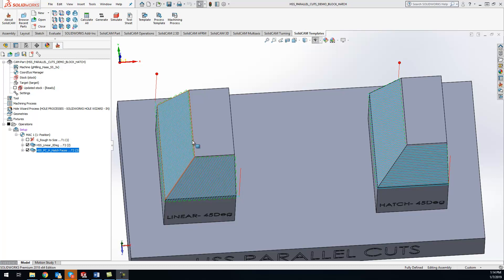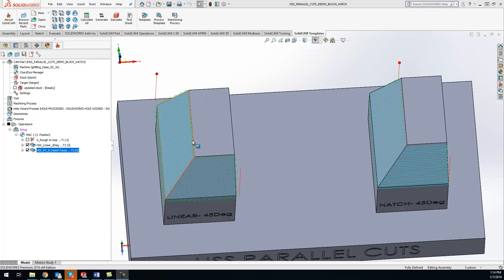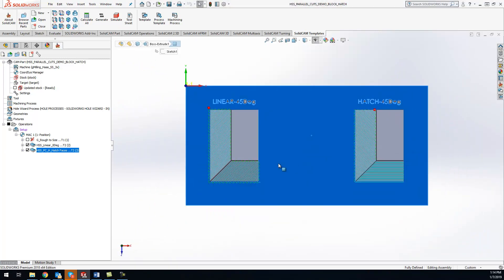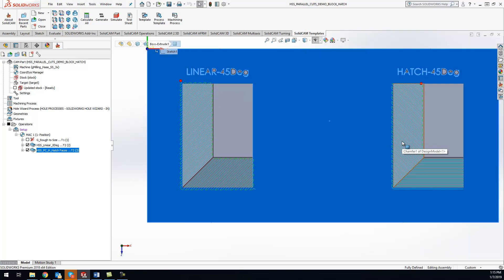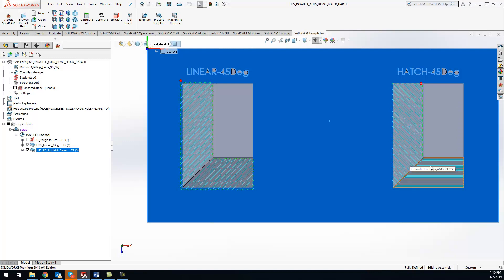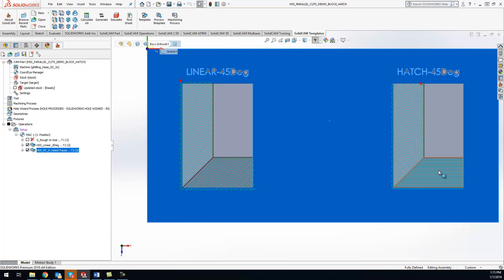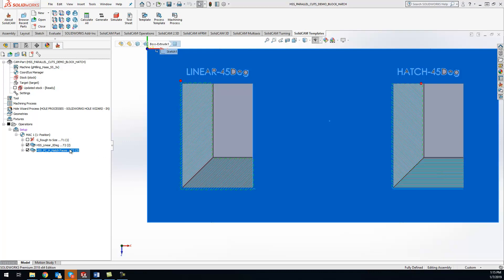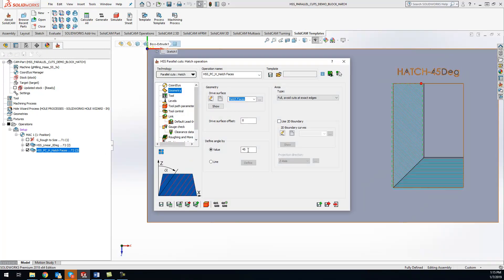KevCAM Tip of the Day - HSS - Hatch